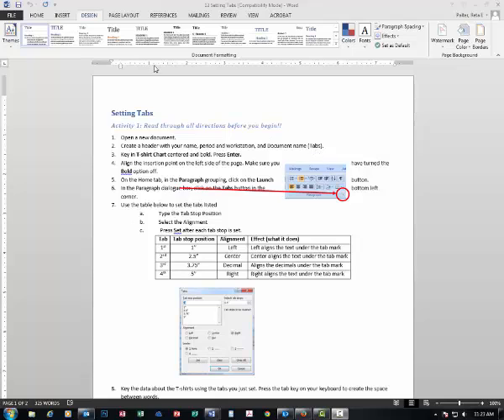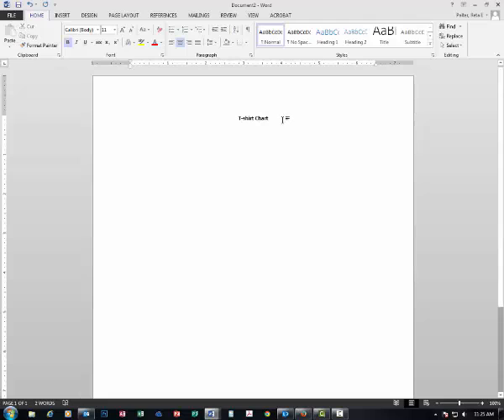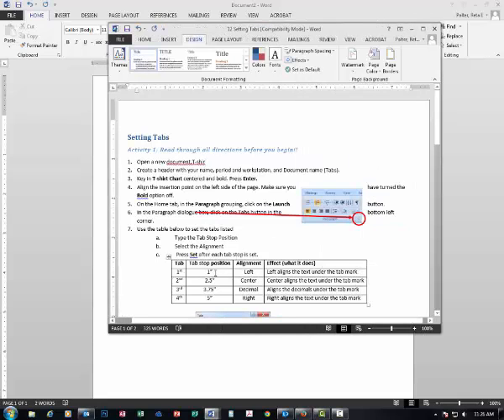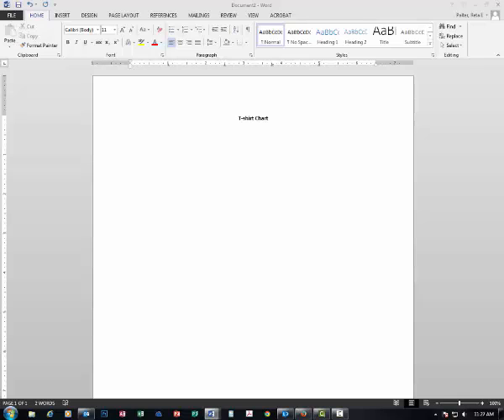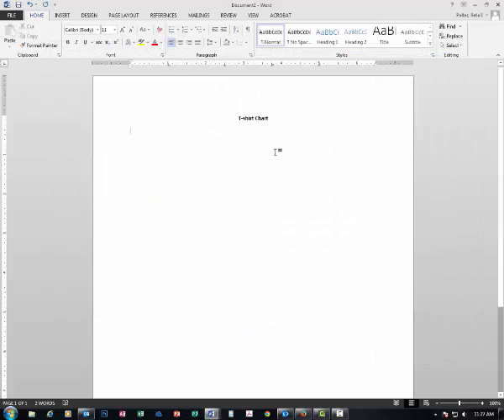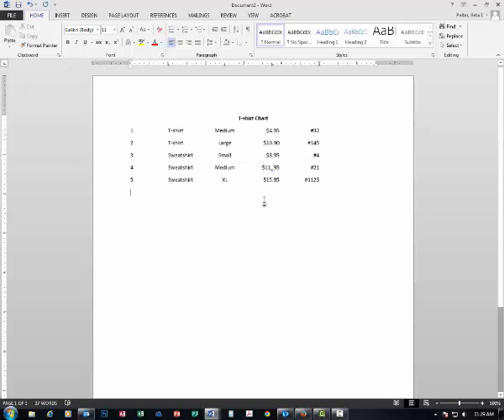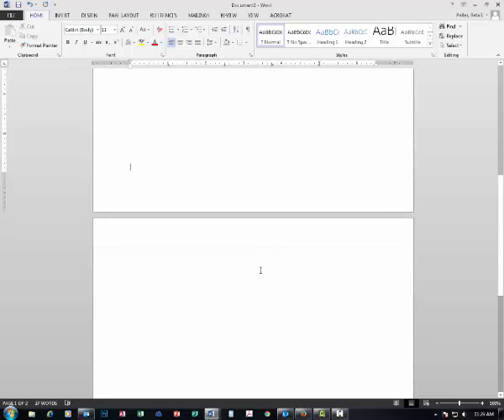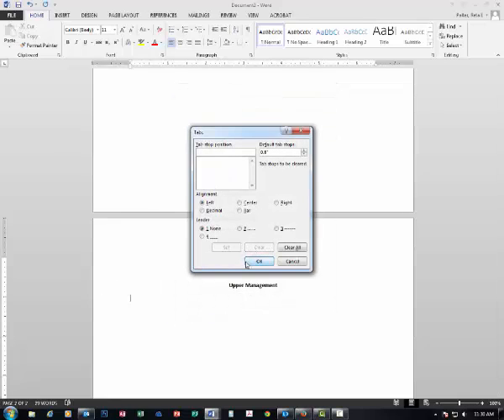Computer Tech MS Word - Setting Tabs